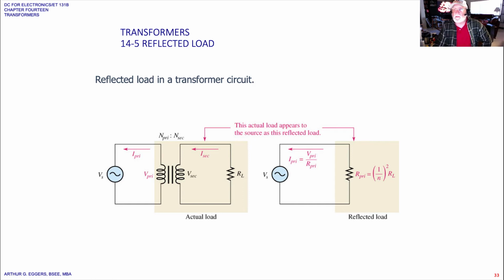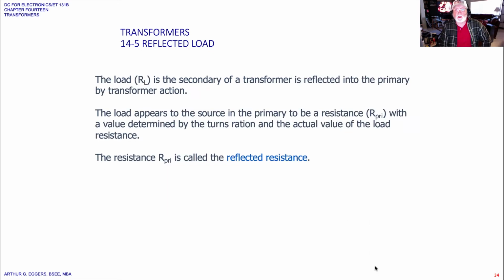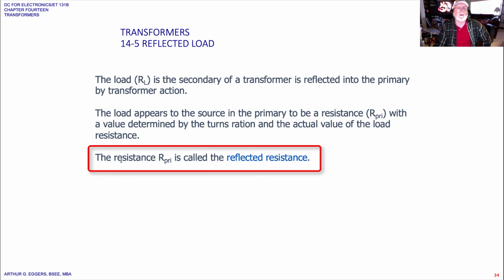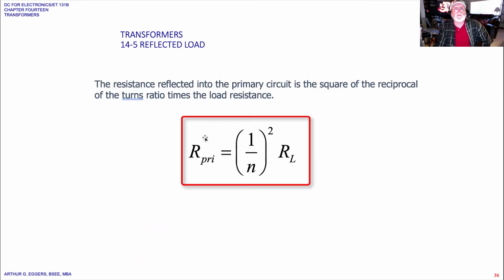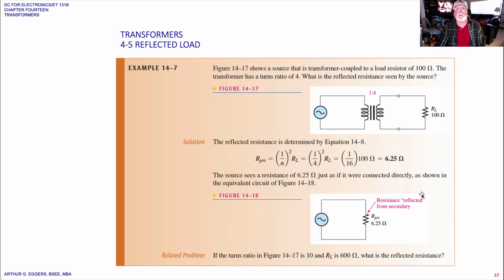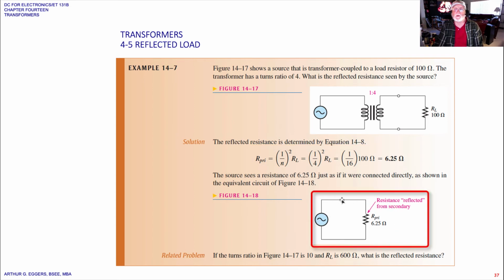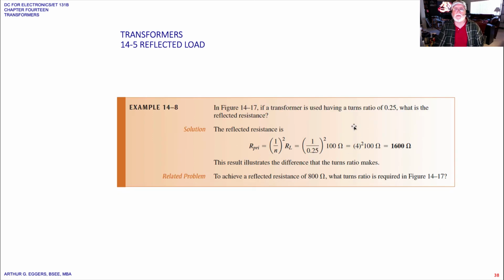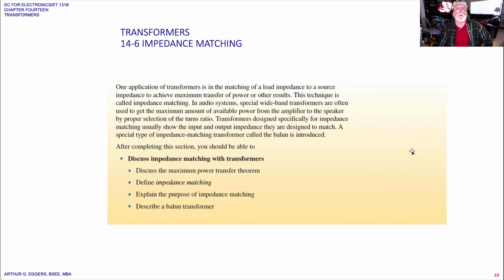ET131B DC for Electronics Chapter 14 Part 3: Reflected Resistance (Load)